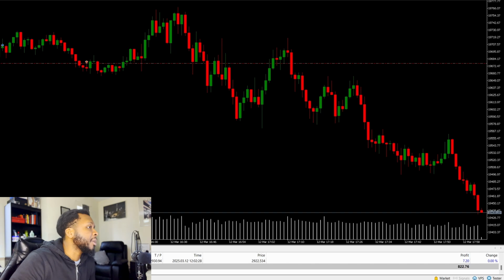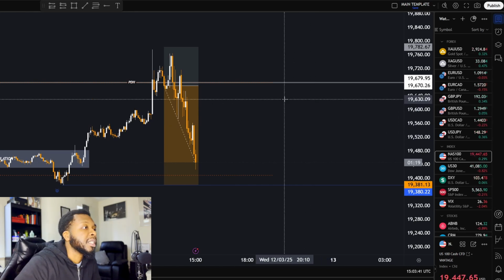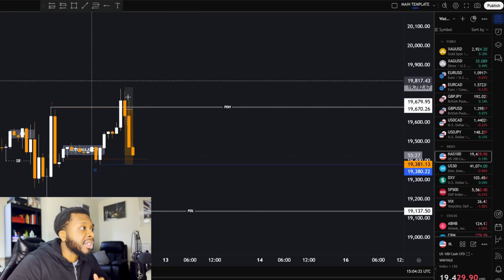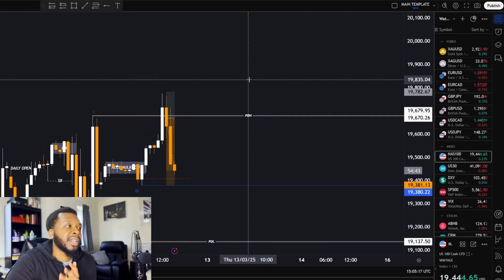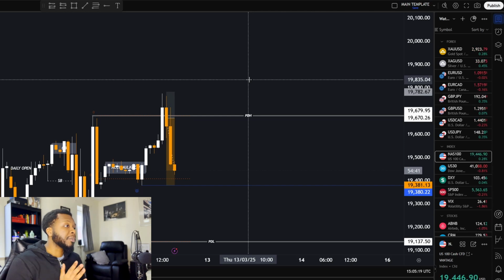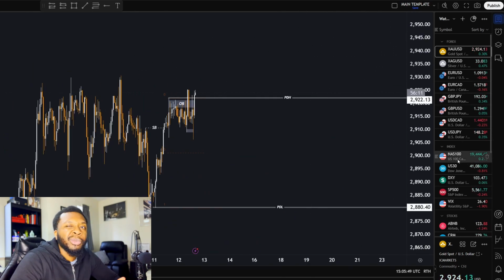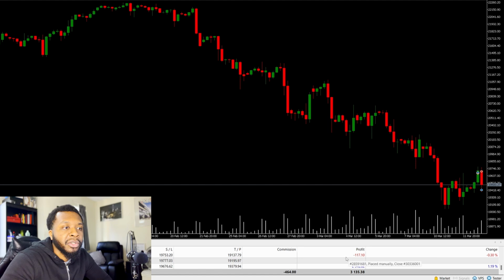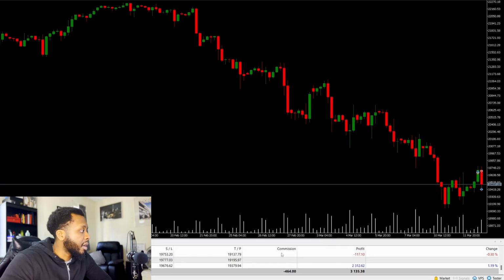EASY $2,100 Trading NASDAQ – No Indicators Needed!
In this video, I break down how I made $2,100 trading NASDAQ (NAS100) using pure price action—no indicators, no complicated strategies, just smart trading! 📈🔥

If you’re looking for a simple, effective way to trade NASDAQ, this breakdown will show you:
✅ The exact entry & exit points I used to secure $2.1K profit
✅ Why I took this trade & how you can spot similar setups
✅ Risk management strategies to protect your account
✅ How to trade without relying on indicators—just price action

NASDAQ is a fast-moving market, and understanding key levels, market structure, and momentum can help you catch high-probability trades like this one. Watch the full breakdown and start applying these concepts to your own trading!